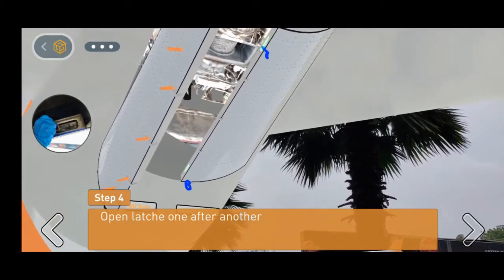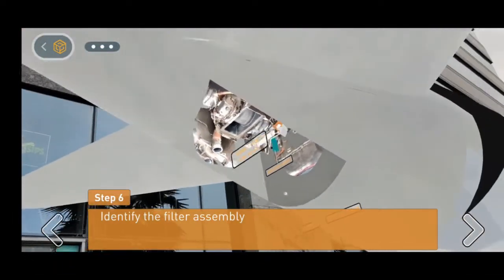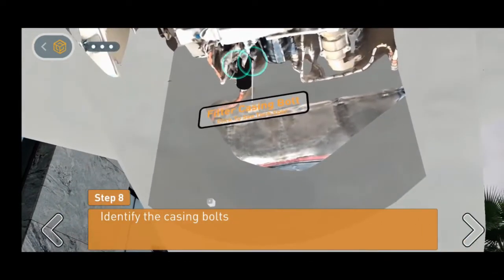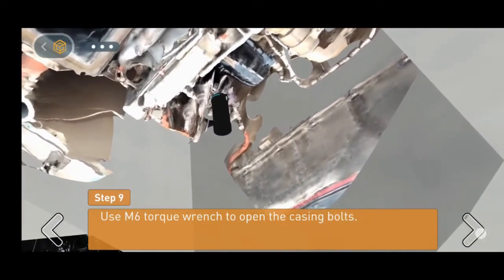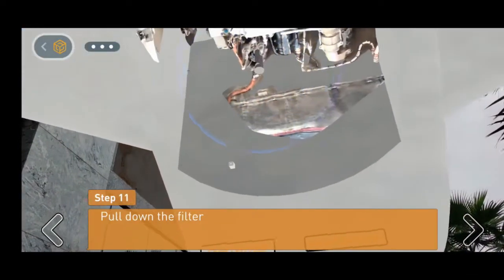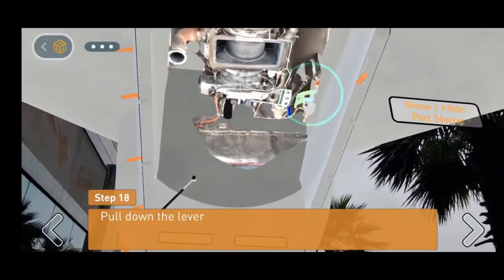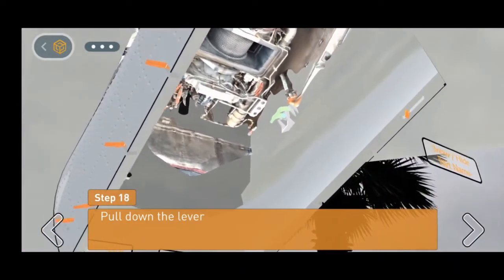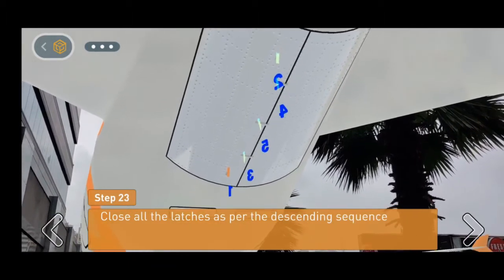Airplane fuel filter replacement video 1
Airplane fuel filter replacement video - DesignTech Systems